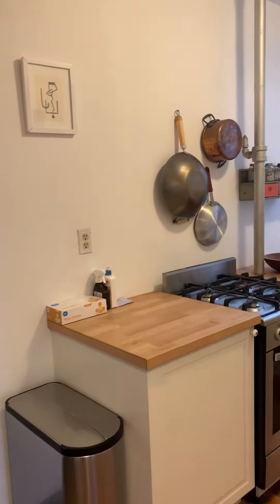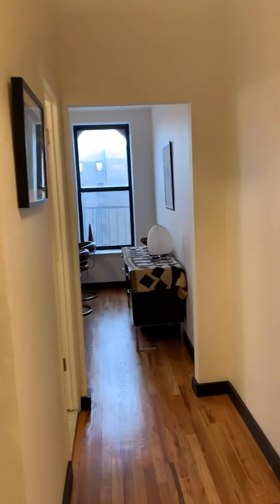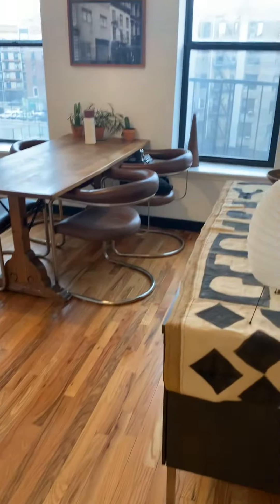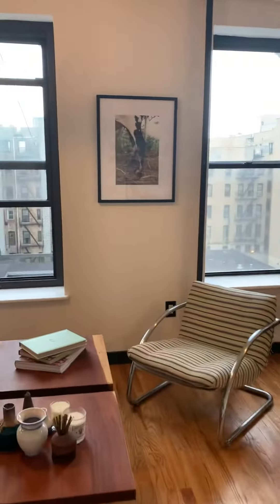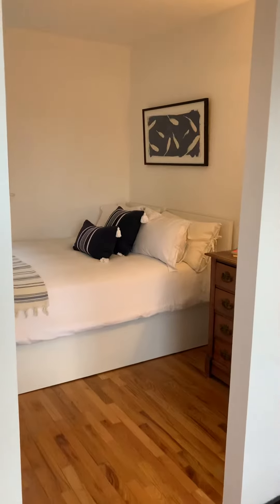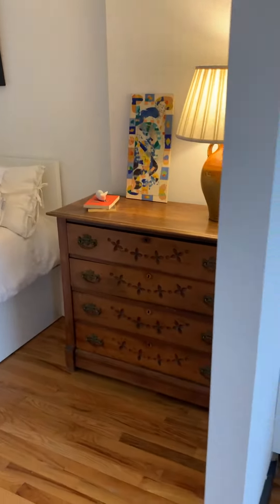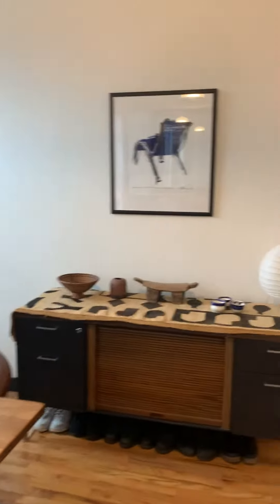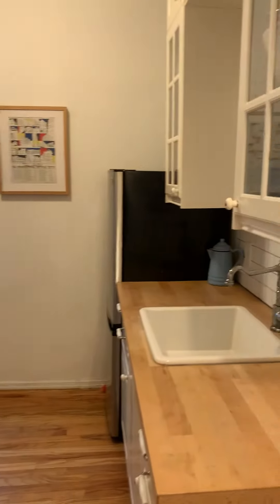March 23, 2020